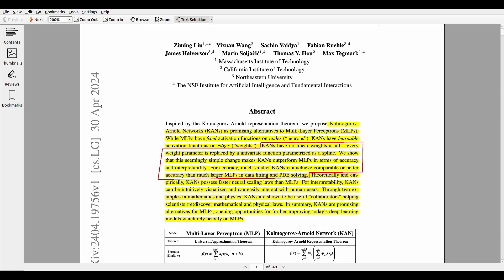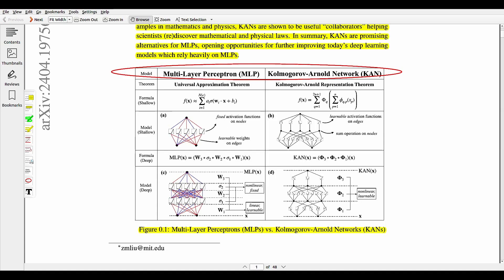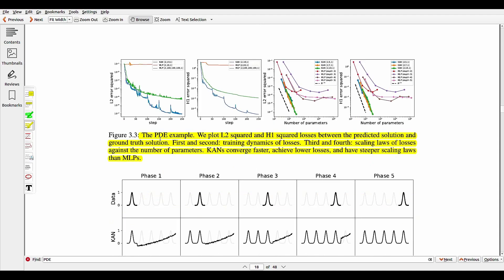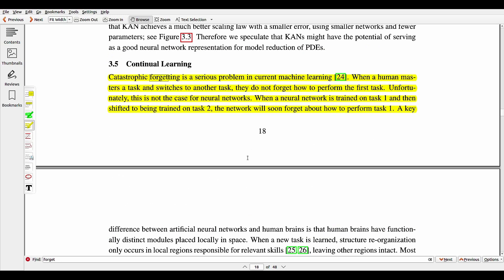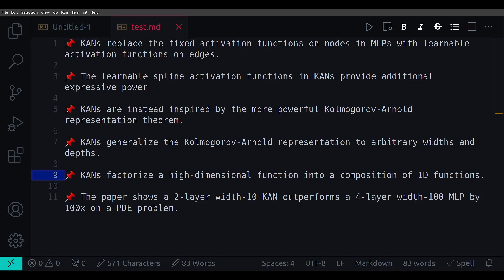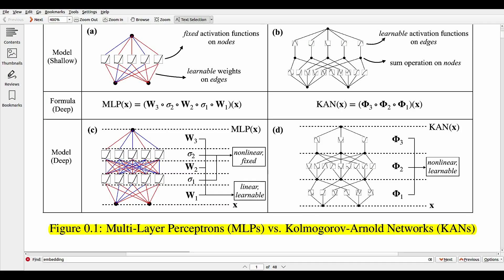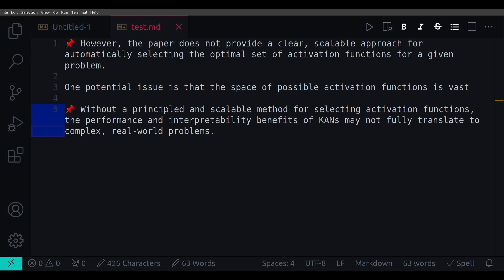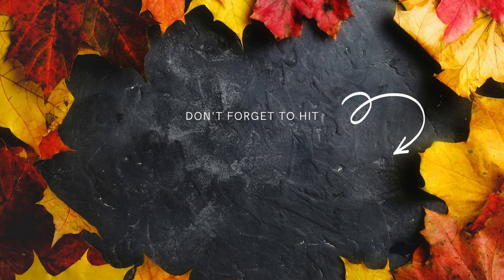Kolmogorov-Arnold Networks VS Regular Deep Learning | New Large Language Models (LLMs) Paper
MASSIVE idea proposed in this paper.

Kolmogorov-Arnold Networks (KANs) as promising alternatives to Multi-Layer Perceptrons (MLPs) for approximating nonlinear functions 🤯.

📌 Moving activation functions from nodes (neurons) to edges (weights)!

📌 MLPs place activation functions on neurons, but can we instead place (learnable) activation functions on weights? Yes, we KAN!